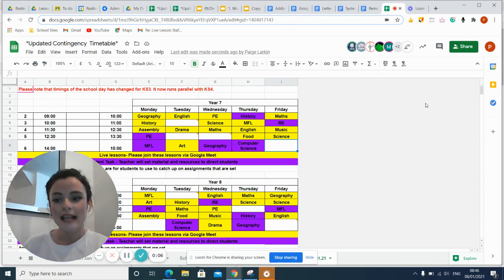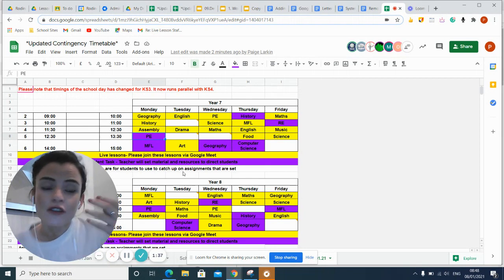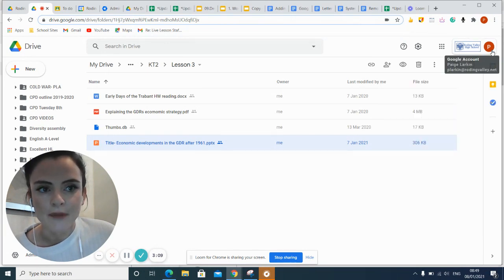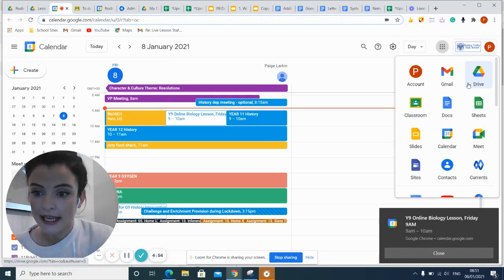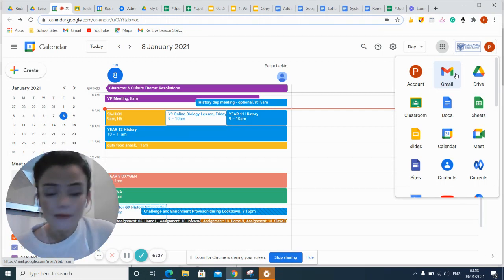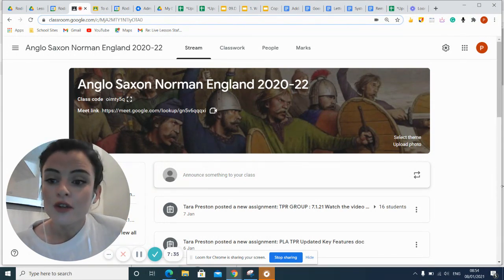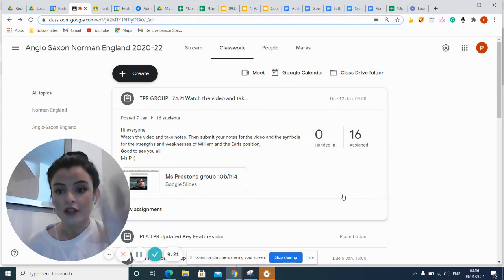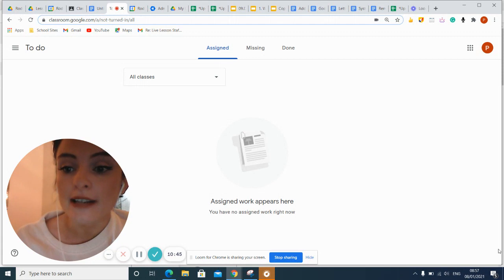Updated Contingency Timetable